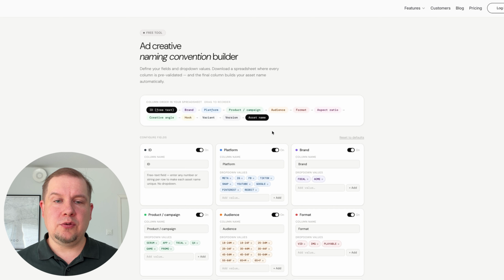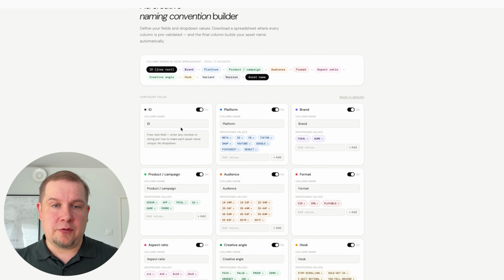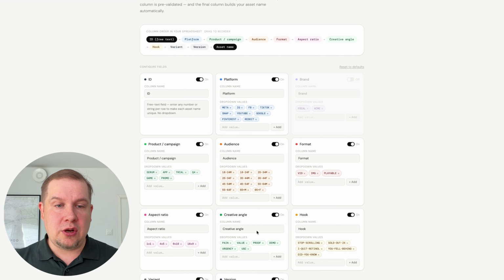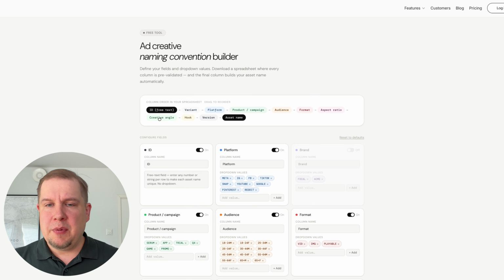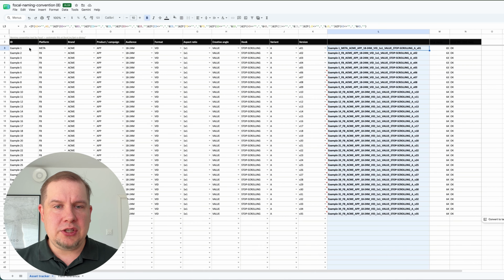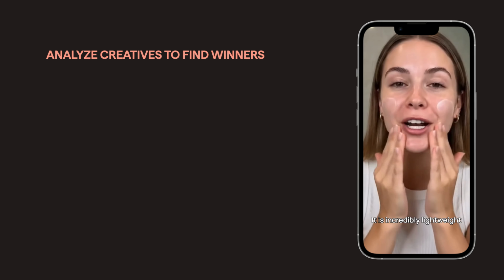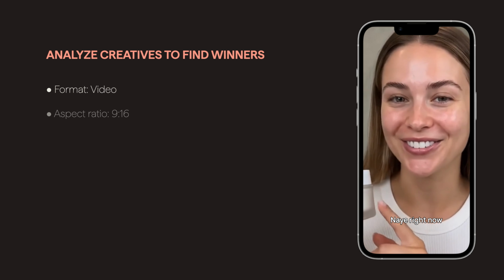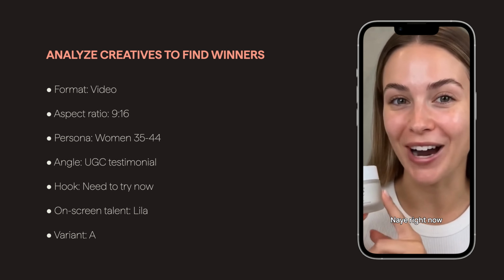Ad Naming Conventions: Create More Winning ads (+Free Template)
An ad naming convention helps identify which ads and creative elements perform best by naming every ad based on what it contains, such as target persona, product, offer, footage style, hooks, and angles.

This way you can analyze winners vs. losers (e.g., UGC testimonials, talent, product shots) and produce more of what wins.

00:00 Why Naming Matters
00:20 What to Include
00:55 Template Tool Walkthrough
01:39 Build Names in Sheets
02:02 Analyze Winning Creatives
02:27 Automate With AI Tagging
02:50 Wrap Up